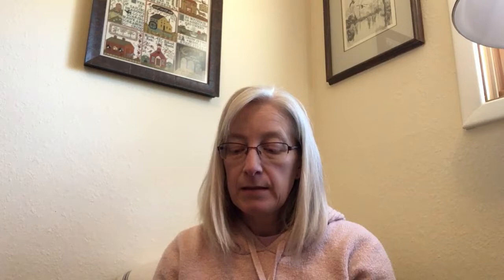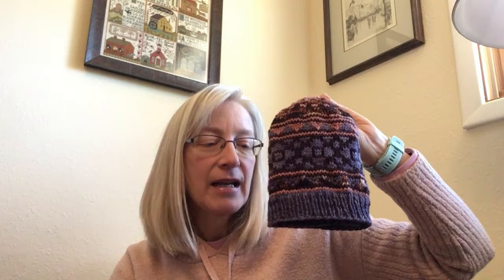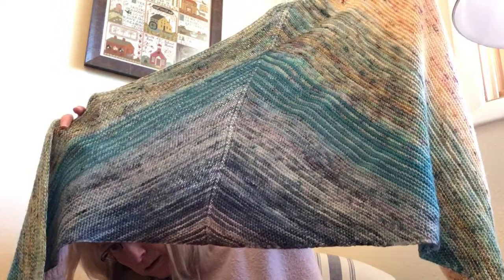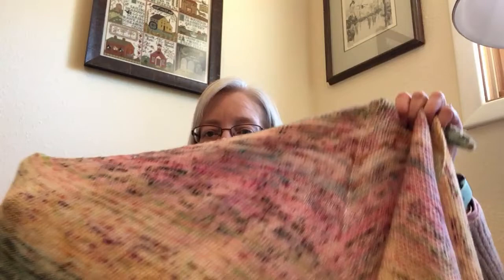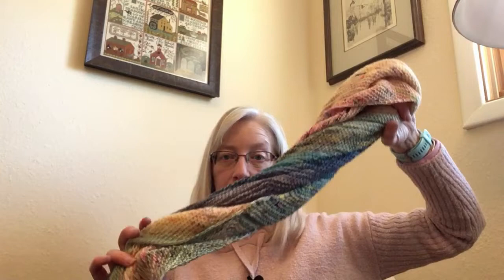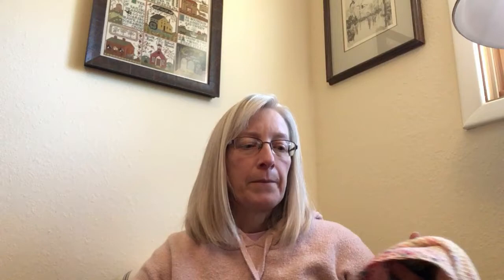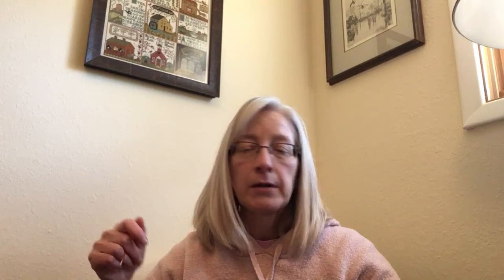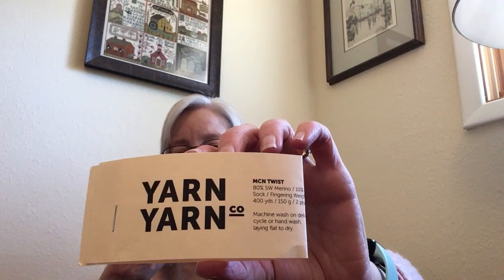FIber, Floss and Fiction February 8, 2021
KNITTING

Cranberry Holiday Hat: Pattern by Faye Kennington. Yarn is Yowza DK from Miss Babs Yarns and Spirit Trail Fiberworks Brigantia.

Adventurous Wrap: Pattern by Ambah O'Brien Yarn is a mix of different minis from various yarn companies.

Broadleaf Sweater: Pattern by Wool and Pine Yarn is Wooly Wonka Fibers Aerten Sock and Hedgehog Fibres Sock and Silk Mohair held together.

Bowties are Cool socks: Pattern by Mandie Harrington Yarn is YarnYarnCo's MCN Sock.

BOOKS AND READING 11:15

CROSS STITCH 28:55
Once Upon a Fairy Tale, artwork by Aimee Stewart, charted by Heaven and Earth Designs supersize/max color version

Winter's encounter, artwork by Laura Prindle, charted by Heaven and Earth Designs, mini version